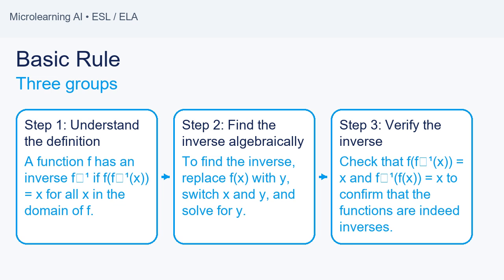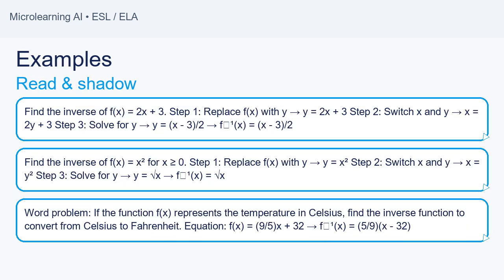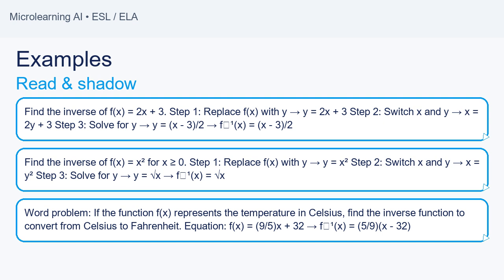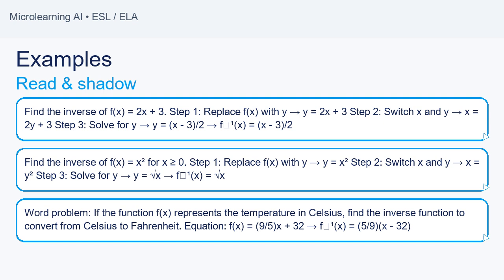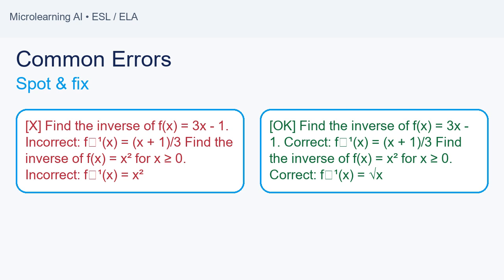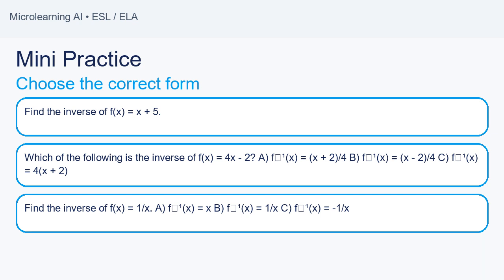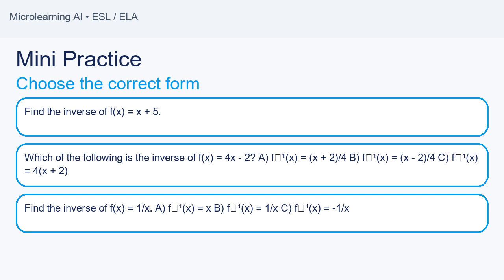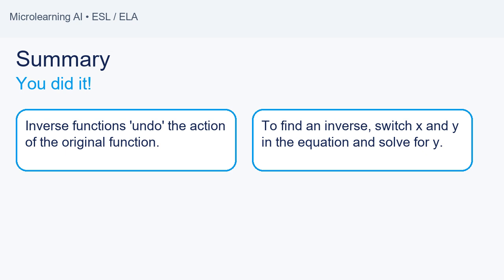Inverse functions - SAT Math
**CORE CONCEPT:**
Inverse functions are functions that reverse the effect of the original function. If \( f(f^{-1}(x)) = x \), then \( f^{-1} \) is the inverse of \( f \).

**TOPICS COVERED:**
- When to use the definition of inverse functions to understand their properties (B2)
- How to use algebraic methods to find the inverse of a function
- How to apply inverse functions to solve equations and real-world problems

**EXAMPLE SENTENCES:**
- Find the inverse of \( f(x) = 2x + 3 \).
- Find the inverse of \( f(x) = x^2 \) for \( x \geq 0 \).
- Word problem: If \( f(x) \) represents temperature in Celsius, find the inverse function to convert to Fahrenheit using \( f(x) = \frac{9}{5}x + 32 \).

**GRAMMAR RULES:**
- A function \( f \) has an inverse \( f^{-1} \) if \( f(f^{-1}(x)) = x \).
- To find the inverse, replace \( f(x) \) with \( y \), switch \( x \) and \( y \), and solve for \( y \).
- Verify the inverse by checking \( f(f^{-1}(x)) = x \) and \( f^{-1}(f(x)) = x \).

**COMMON ERRORS:**
- Wrong: Find the inverse of \( f(x) = 3x - 1 \) → Right: \( f^{-1}(x) = \frac{x + 1}{3} \)
- Wrong: Find the inverse of \( f(x) = x^2 \) for \( x \geq 0 \) → Right: \( f^{-1}(x) = \sqrt{x} \)

**STUDENT QUESTIONS:**
- How do I find the inverse of a function?
- When to use inverse functions in real-world problems?
- Is \( f^{-1}(x) = \frac{x + 1}{3} \) correct?
- What's the difference between a function and its inverse?
- How to verify if two functions are inverses?

**KEY CONCEPTS:**
Inverse functions, algebraic methods, verification, B2 level, function properties.

Key concepts (auto-augmented): how to solve linear equations, isolating variables step by step, inverse operations in algebra, ax + b = c formula, what is domain and range, function notation f(x) meaning, evaluating functions at x